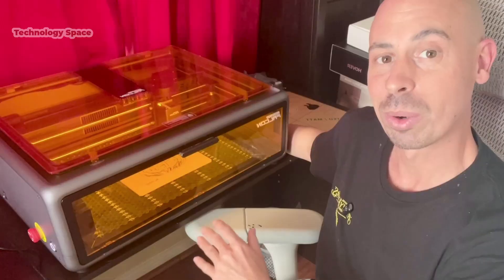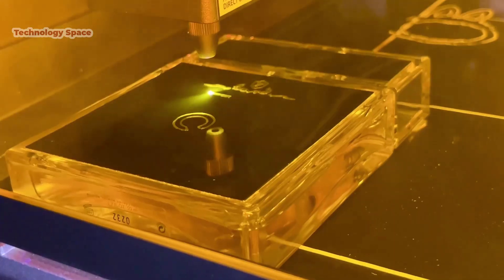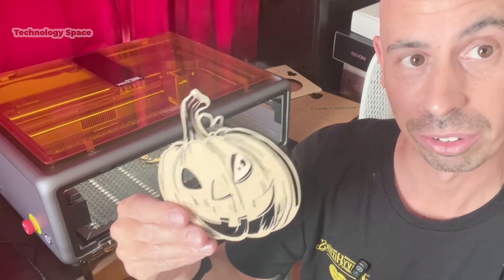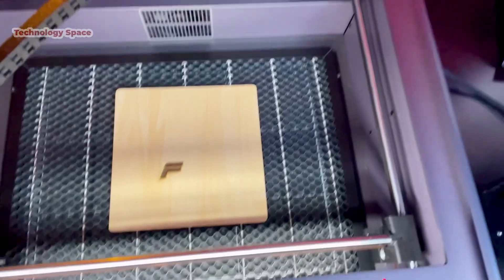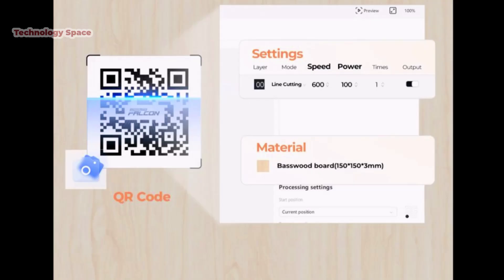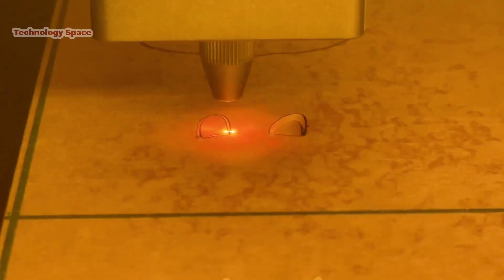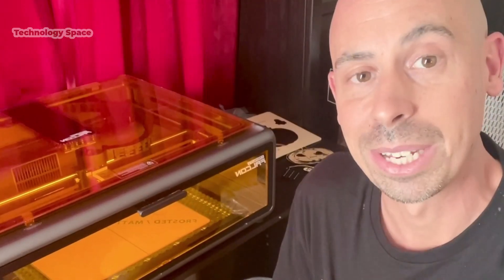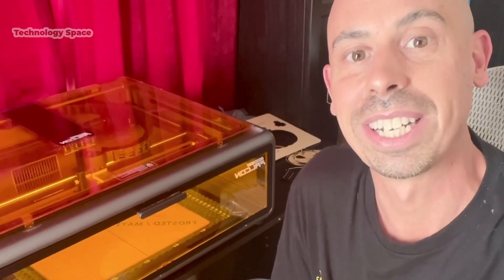Creality Falcon A1 Laser Pro Complete Reviews